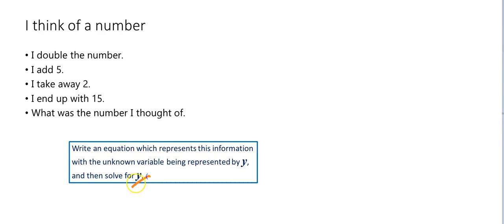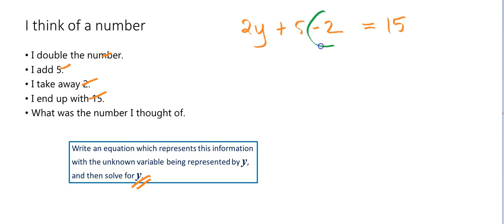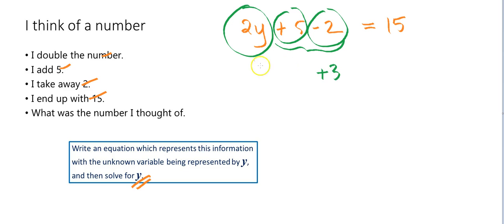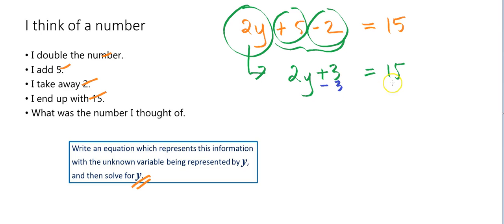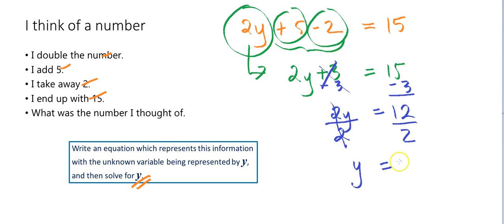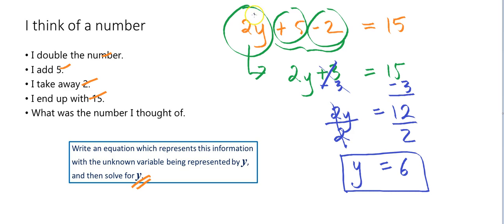ALGEBRA - EQUATIONS, construct and solve equations 1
Easy to learn!  A simple tutorial demonstrating how to interpret a word problem and express as an equation - and then how to solve that equation.